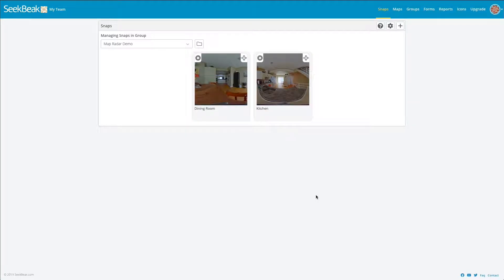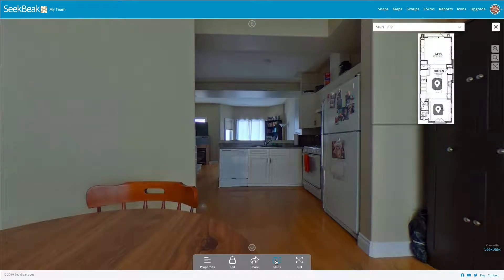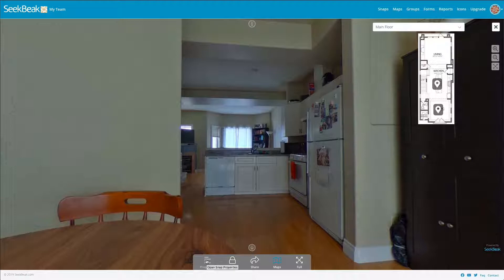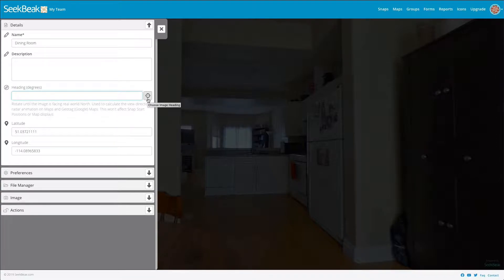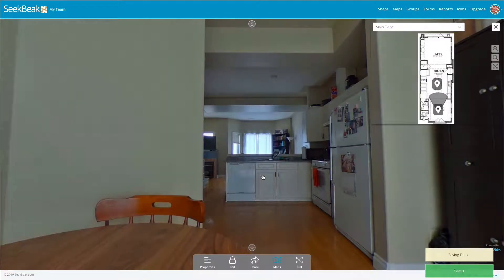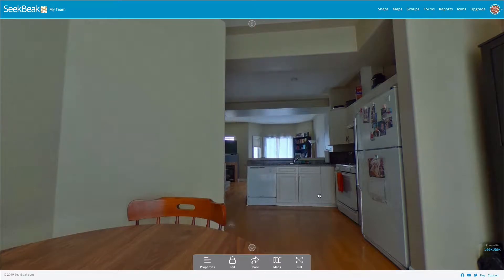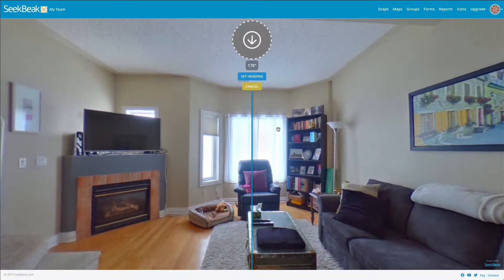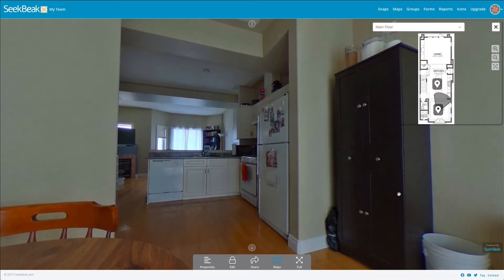Adding Map Radar Animations to Maps/Floor Plans in a SeekBeak 360º Virtual Tour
today!
In this video we take a look at adding a user controllable animated radar, using the Heading feature and Maps/Floor Plans.